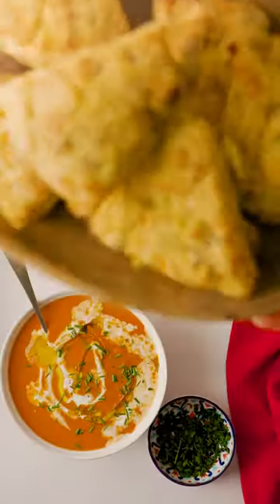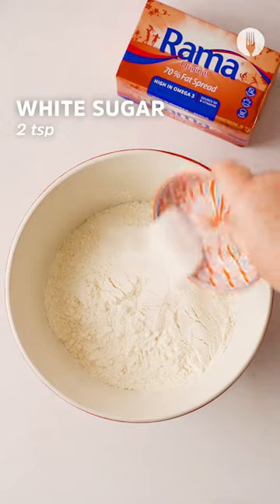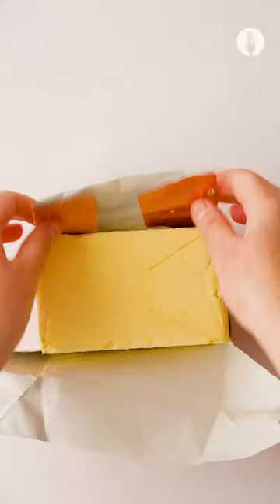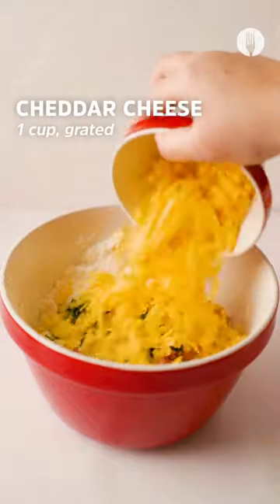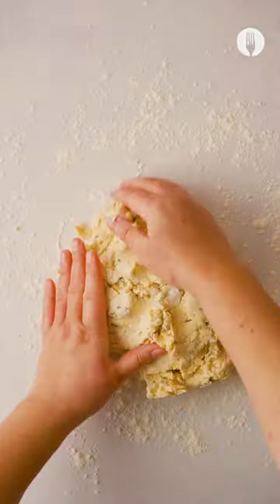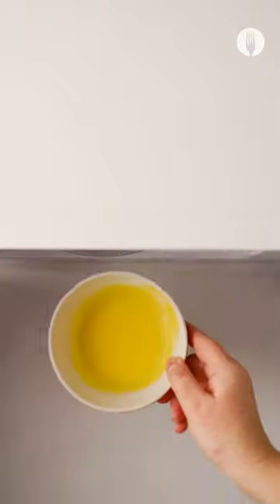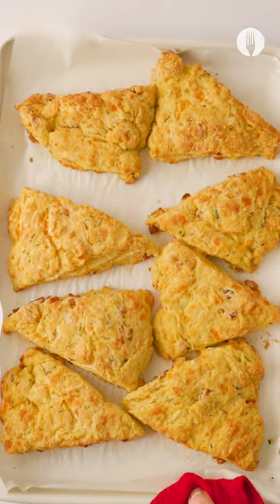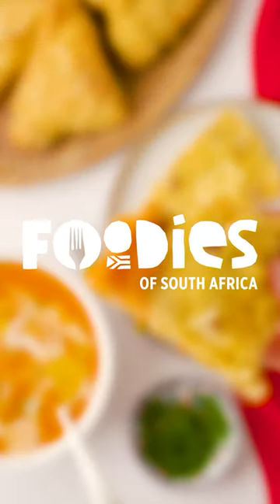Bacon & Cheese Scones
Say hello to scone perfection with a warm winter hug 🥓🧀 These Bacon & Cheese Scones are the ultimate blend of savoury goodness and cheesy perfection for the chilly season 🤤🥰baconandcheesescones